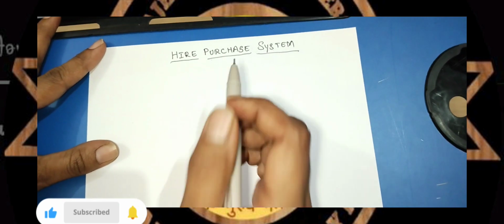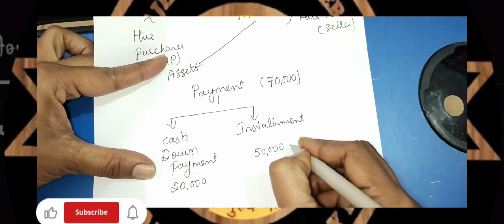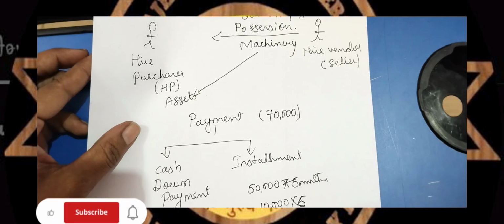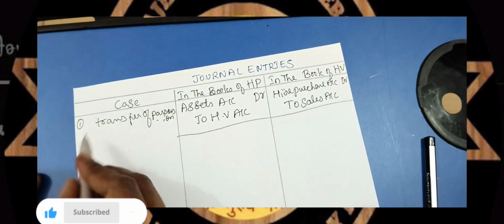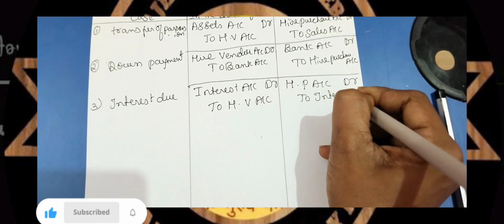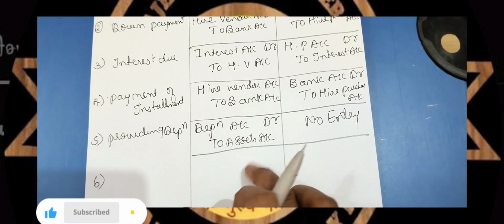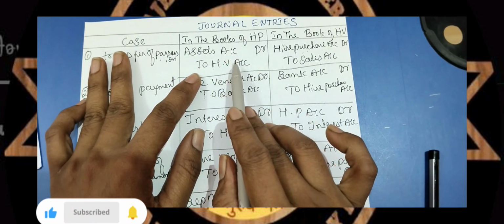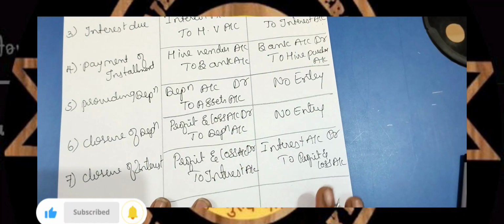Hire Purchase System Journal entries B.Com BBA MBA CA CMA Inter Financial accounting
@Rajeshwari MC In This video i have explained about the hire purchase system concept and journal entries in the books of Hire Vendor and Hire Purchaser it's useful for the students of B.Com BBA# CA and CMA Inter students.